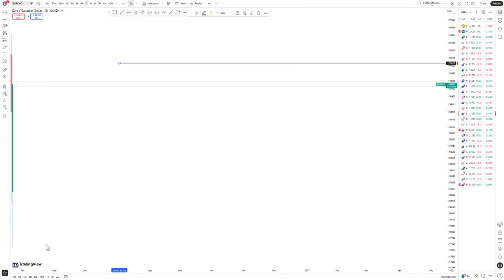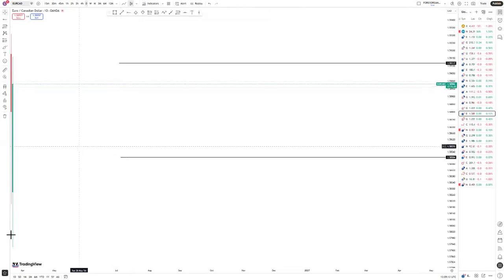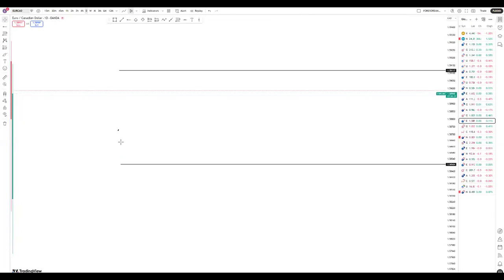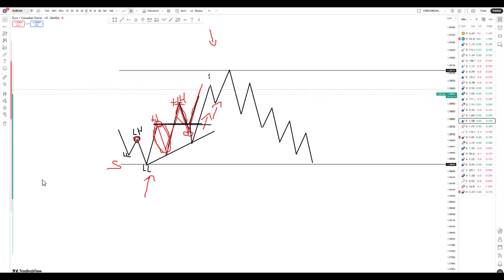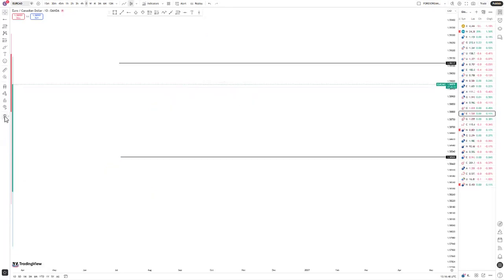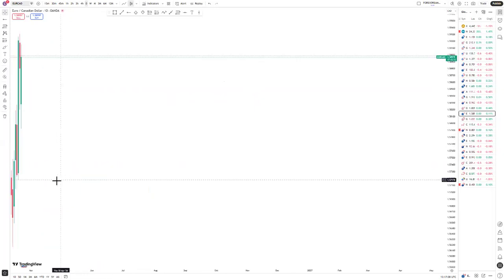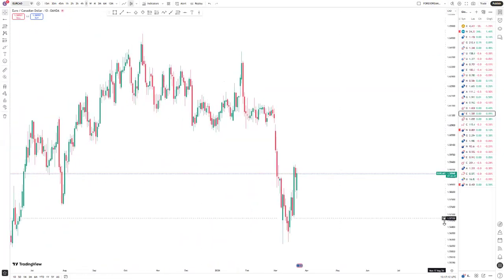Master Market Structure 🔥 How to Read Trends & Catch Sniper Entries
🚀 In this video, I break down Market Structure in a simple and powerful way so you can learn how to read trends and catch sniper entries with confidence.

If you’ve been struggling to understand when to enter the market, this video will change your perspective completely.

🔥 What you will learn:
✔ How to identify Higher Highs & Higher Lows (Uptrend)
✔ How to spot Lower Highs & Lower Lows (Downtrend)
✔ Understanding Break of Structure (BOS)
✔ How to align structure for high probability entries
✔ How to avoid fake moves and bad trades

📊 I focus on clean charts (no clutter) and high risk-to-reward setups (1:5) — perfect for traders who want consistency without confusion.

📅 I go LIVE on YouTube daily (Monday – Sunday)
👉 I analyze 2 pairs every day and break down the market step by step.

💼 Join Forex Dream Chaser Mentorship
Learn real strategies, discipline, and how to become profitable step by step.